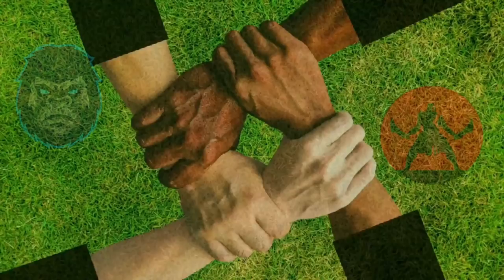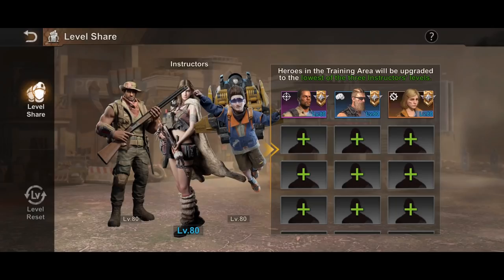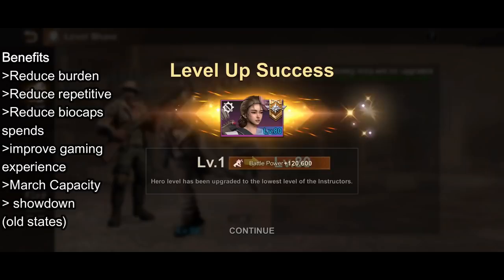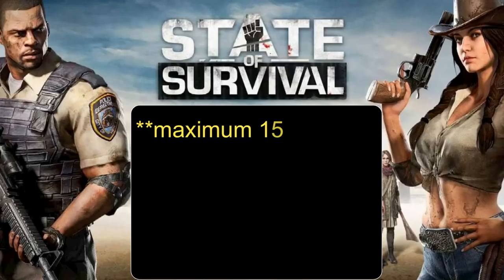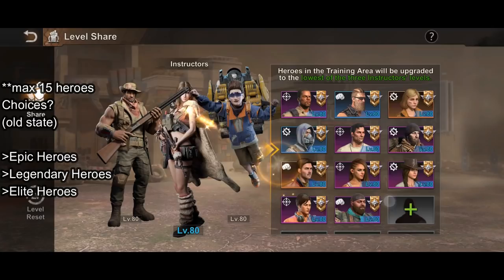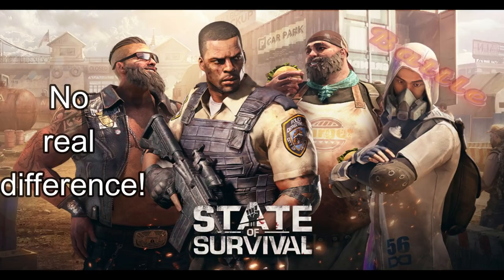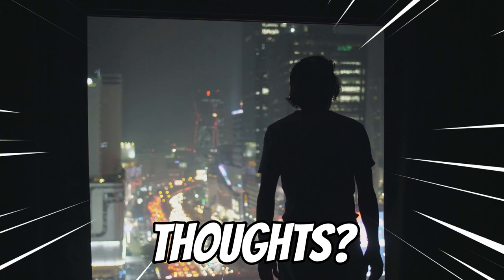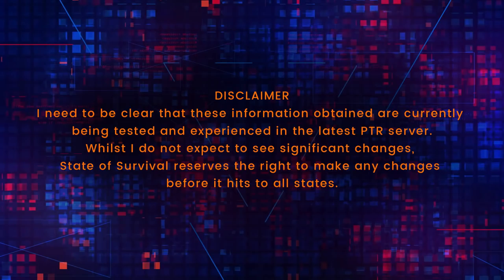Hero Training Area¦ How to BEST make use? ¦ State of Survival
Amazing new feature to be released to all states (especially to OLD states)
Hero Training Area Guide focuses on the Hero Precinct and specifically on Hero Training Area.
This guide is suitable for both new state, new players or old players in old states.
Make sure you are being very efficient with how you train you heroes.

0:15 Introduction
0:53 What is a Hero Training Centre?
1:30 What are the benefits of Hero Training Centre?
2:25 Who are the instructors?
3:10 What heroes to allocate to Training Area?
4:20 What is the Hero Level Reset?
5:00 Fake Lvl 80 Heroes vs Real Lvl 80 Heroes
6:15 Thoughts?
6:35 Limitations of the Hero Training Centre?
7:20 The End